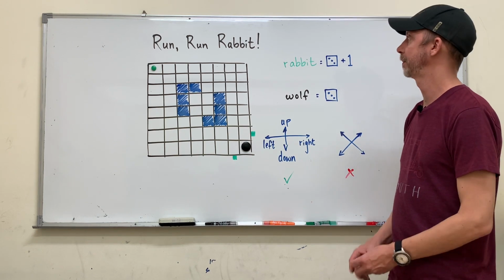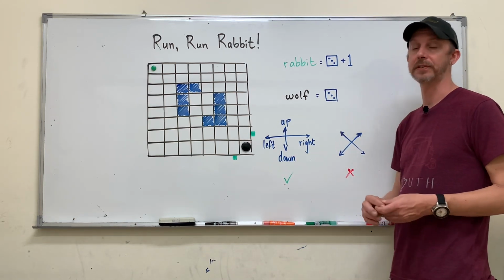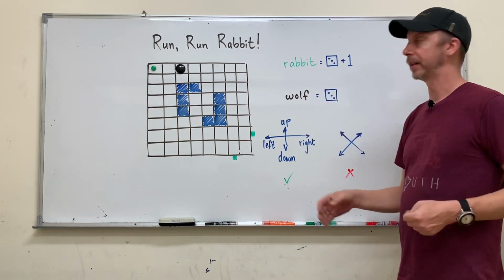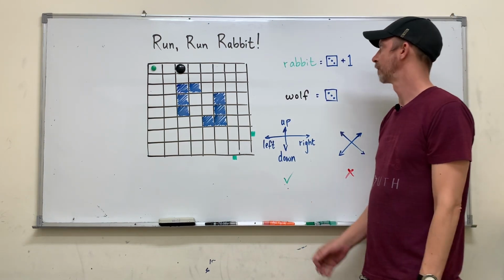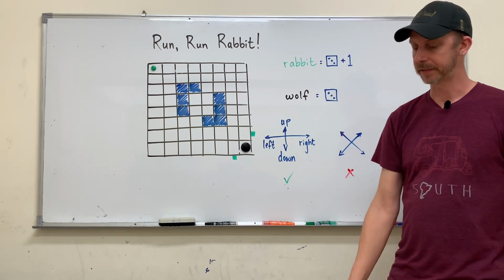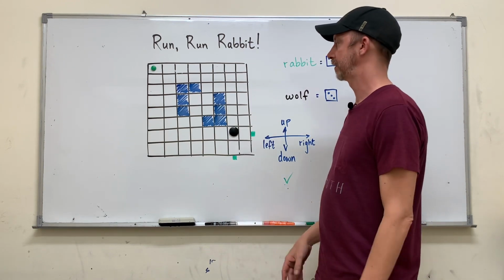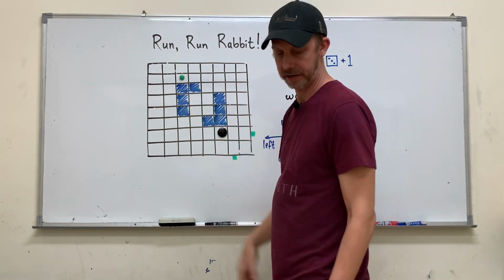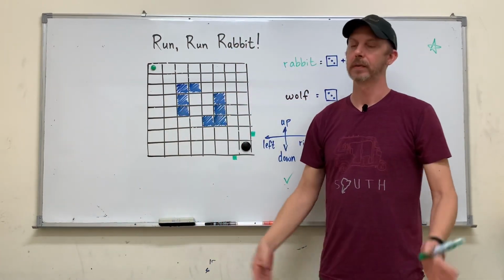ESL Games (GWG) #115 Run, Run Rabbit! |dice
#115 Run, Run Rabbit!

Materials:
Dice
Two magnets

Ideal class size:
5+